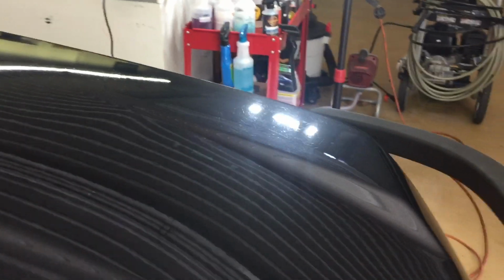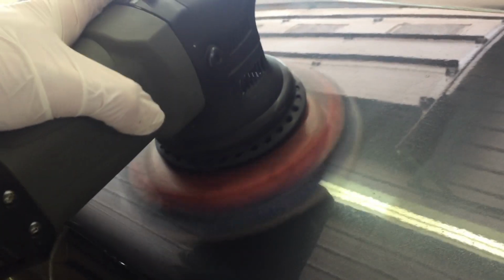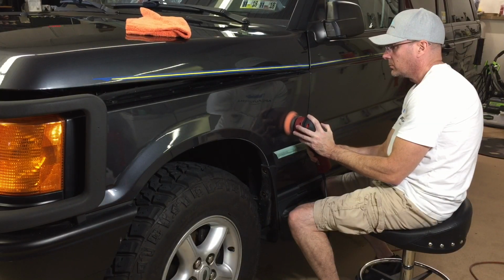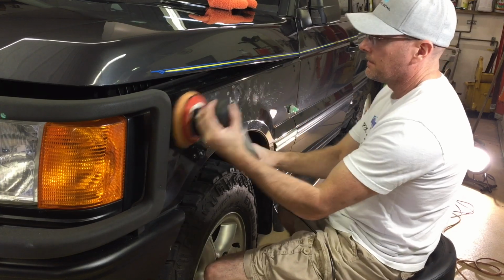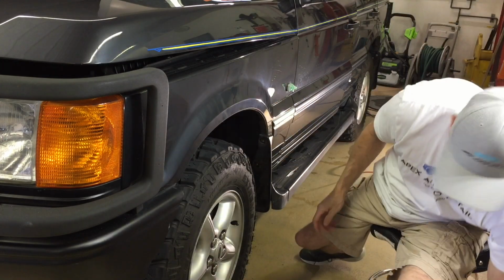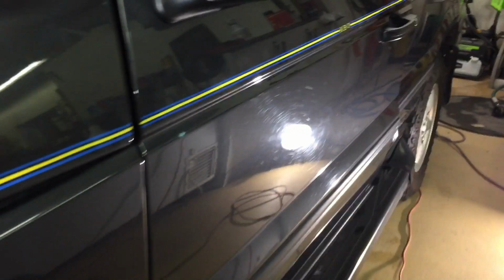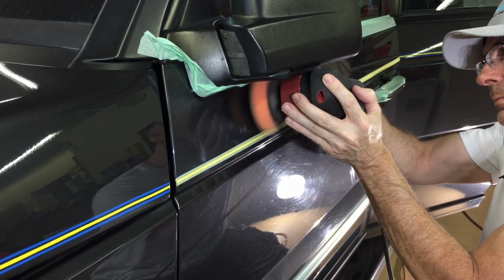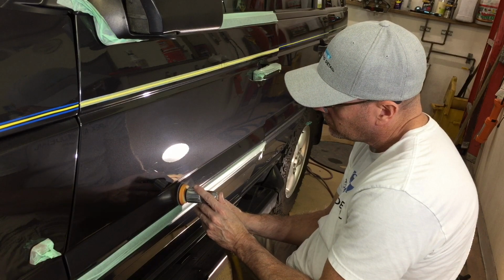Jescar Correcting Compound Doing Real World Work....The Cutting Compound Series!!!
Jescar Correcting Compound uses an advanced formula with state of the art aluminum oxide abrasives to effortlessly achieve amazing results. No fillers silicones or waxes. Extremely low dusting formula.

Today...we see Jescar doing corrections in a real world work situation.

Jescar Correction Compound.

Automotive performance masking tape.

Apexautodetail.com

@apexautodetail (Instagram)

@apexautodetails (Facebook)

@apexautodetail1 (Twitter)

Music...